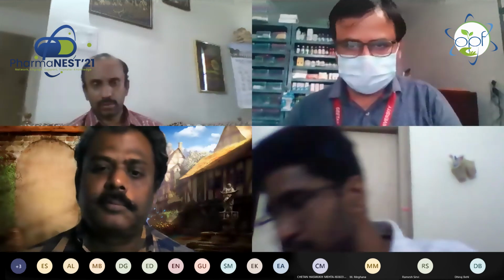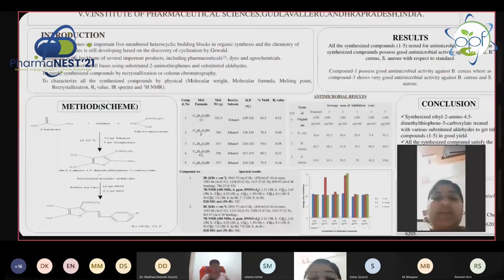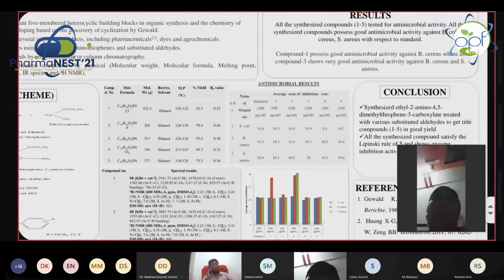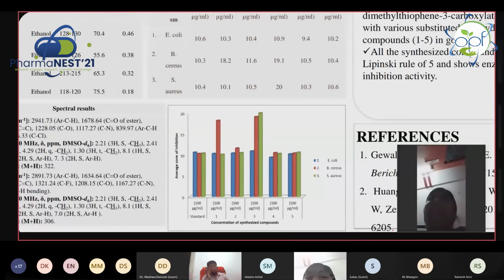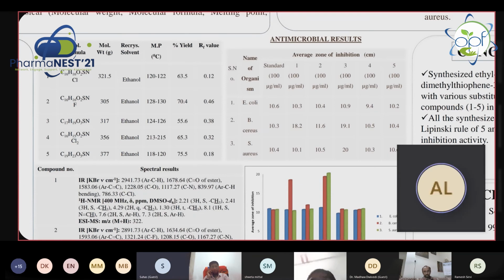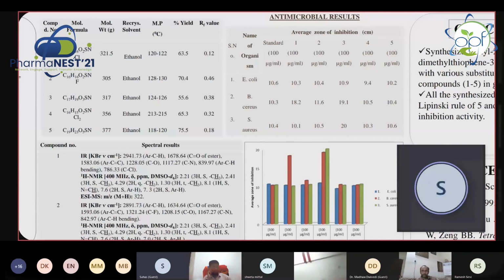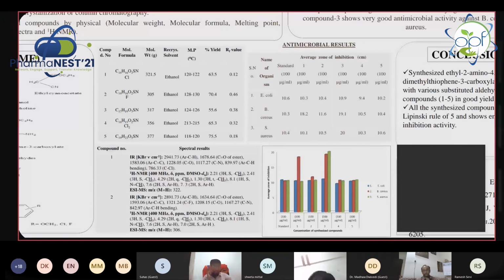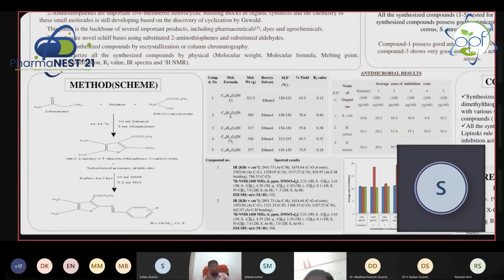E Poster Presentation by A Lalitha during PharmaNEST'21